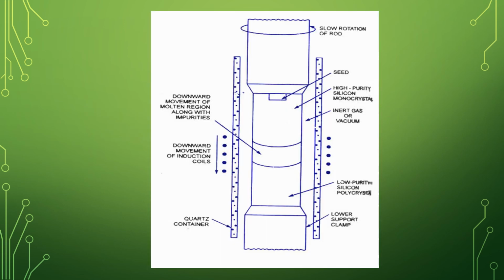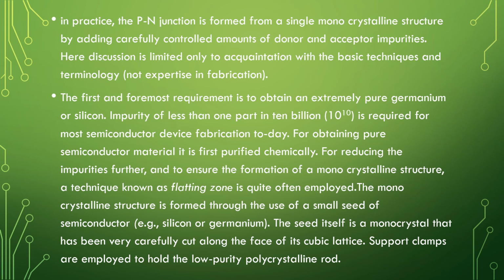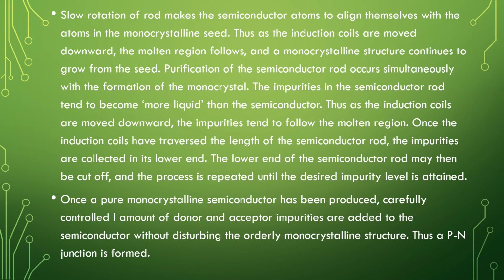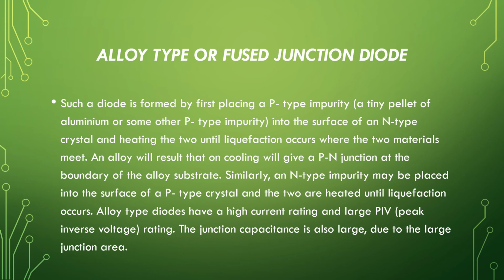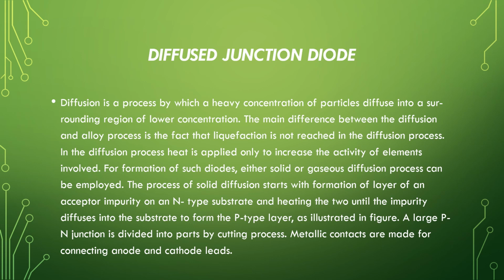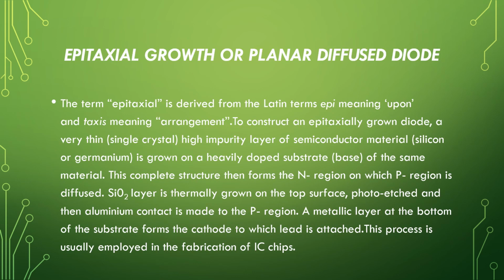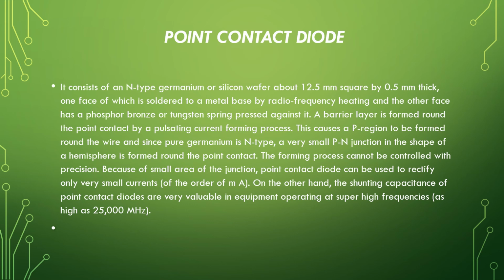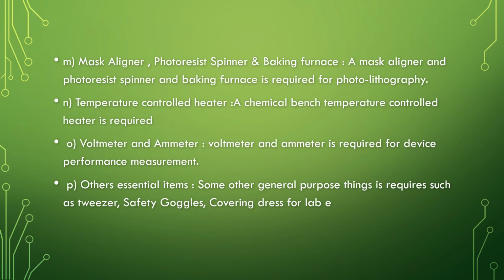20951A05G4_physics_concept video